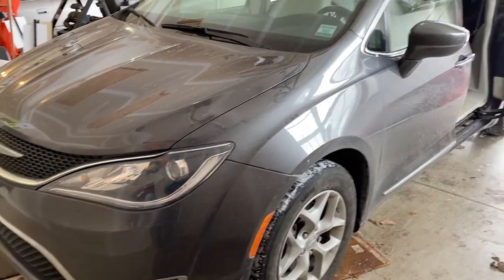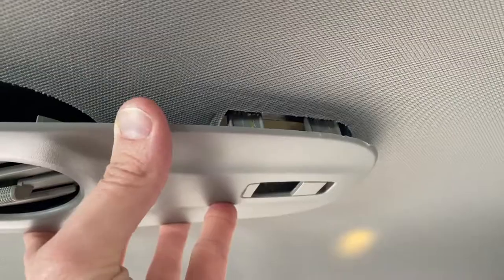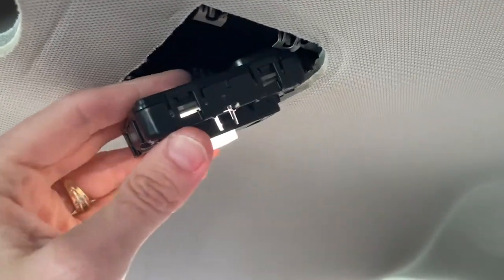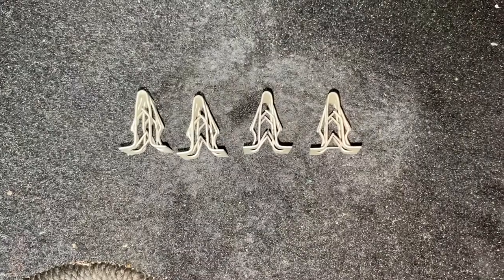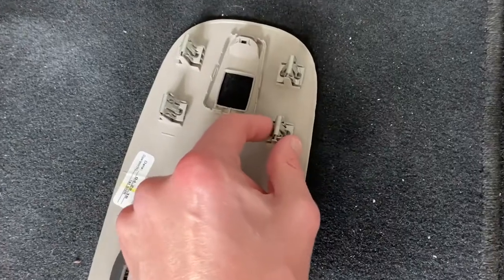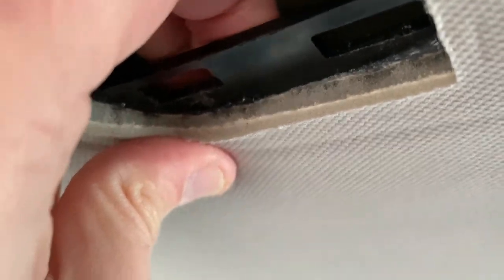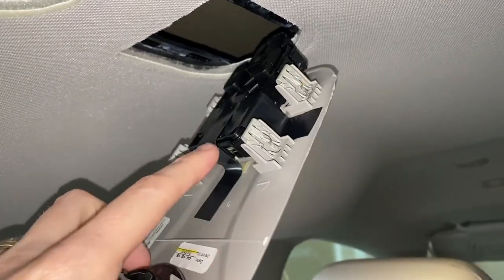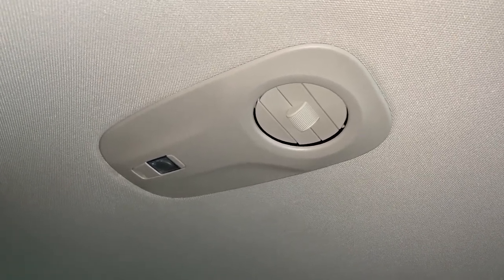Replace Chrysler Pacifica minivan interior overhead/ceiling light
1.  Replace battery in key Fob - Chrysler/Jeep/Dodge/Ram

2.  How to adjust Headrest

3.  How to turn off Pacifica overhead lights